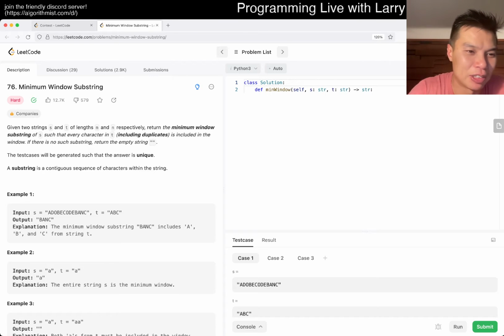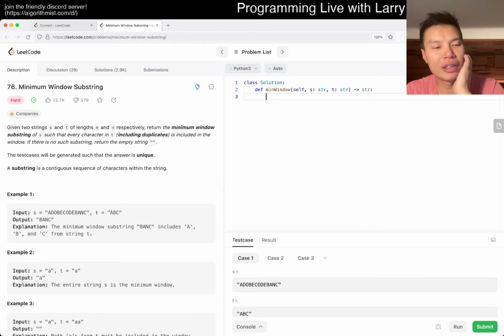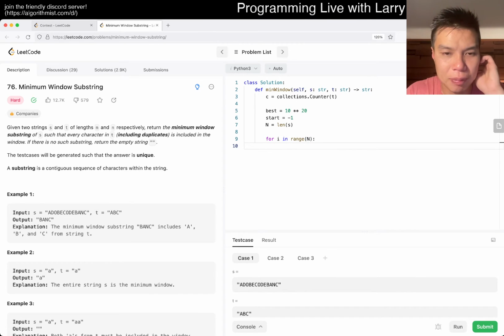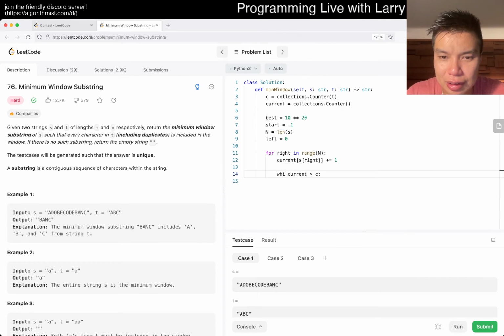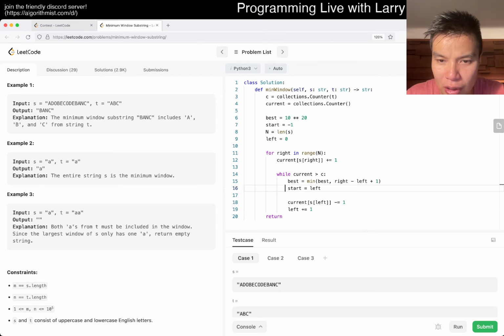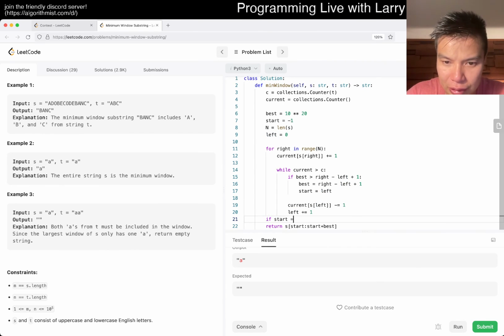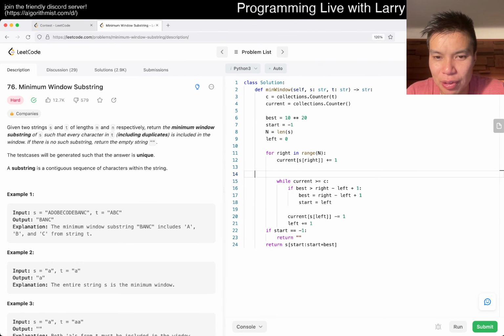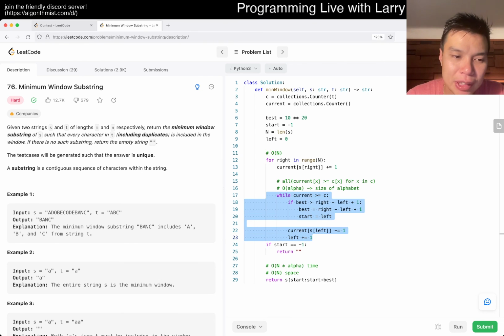Daily Leetcode #935: Oct 22, 2022 - 76. Minimum Window Substring